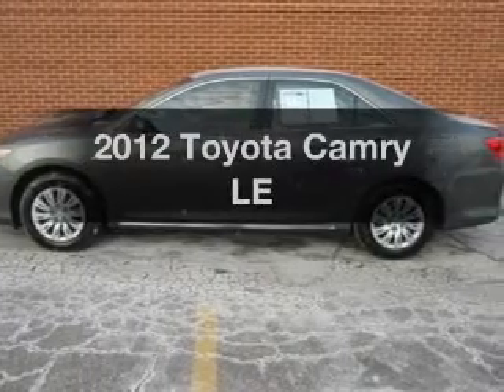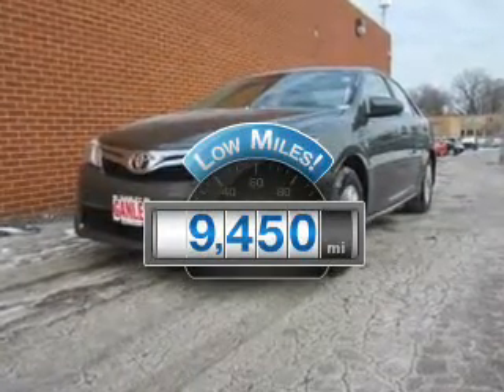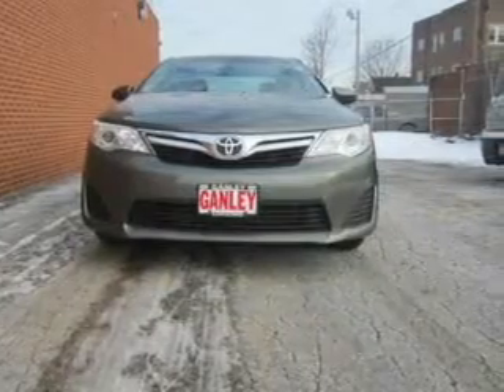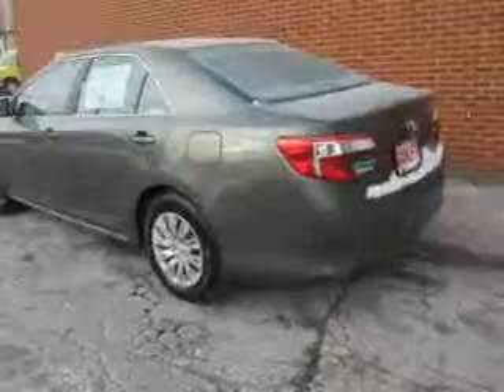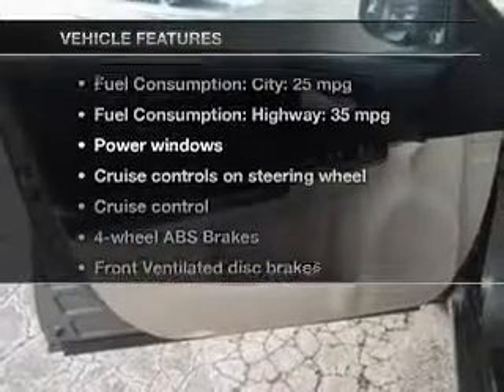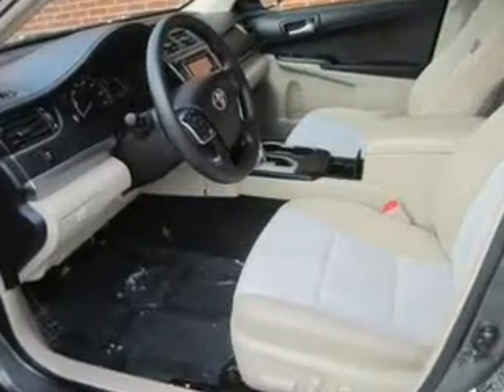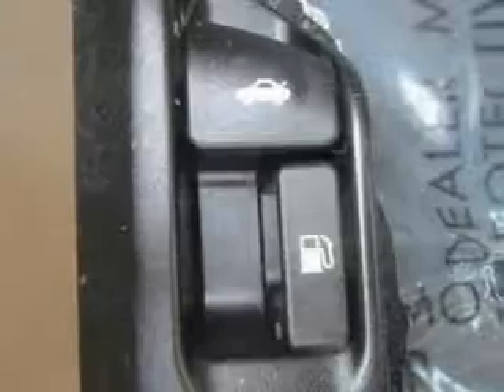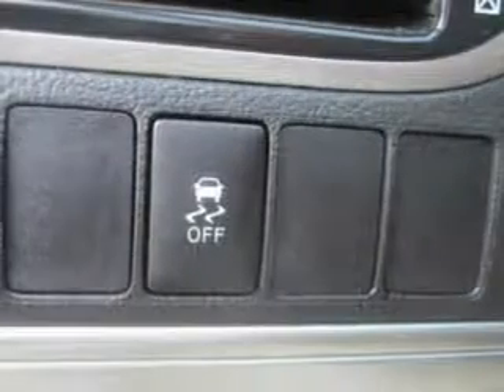2012 Toyota Camry - Cleveland OH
Year: 2012
Make: Toyota
Model: Camry
Trim: LE
Engine: 2.5 liter inline 4 cylinder 16 valve
Transmission: 6-Speed Automatic
Color: Cosmic Gray Mica
Mileage: 9450
Address:
16100 Lorain Ave.